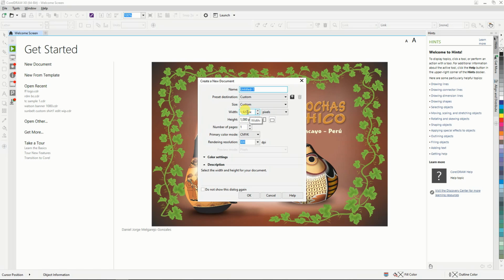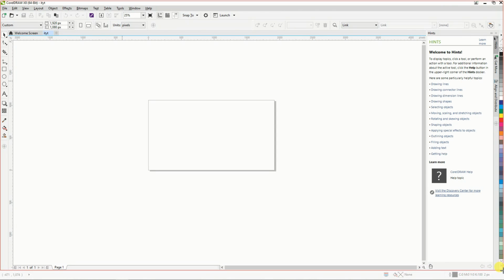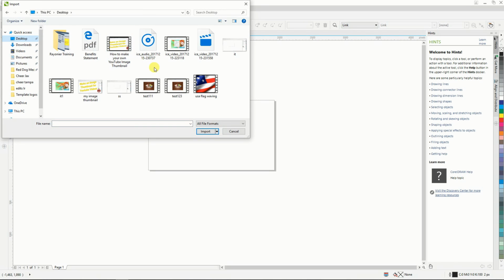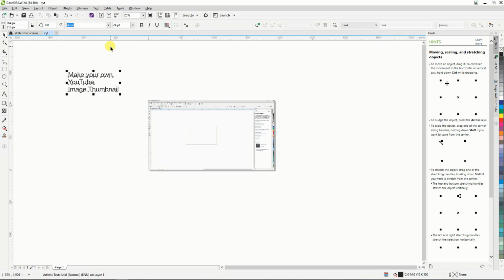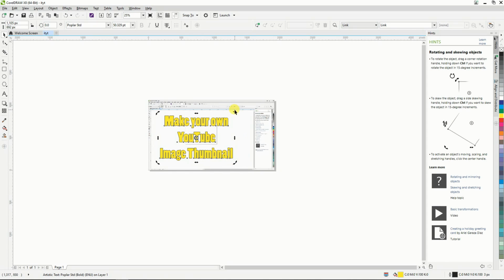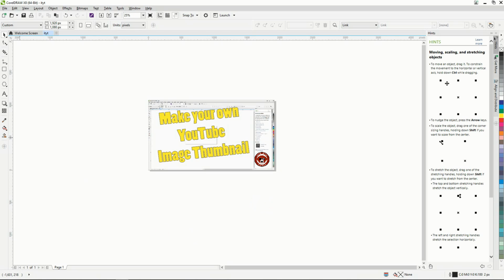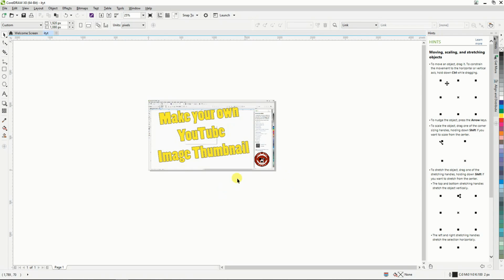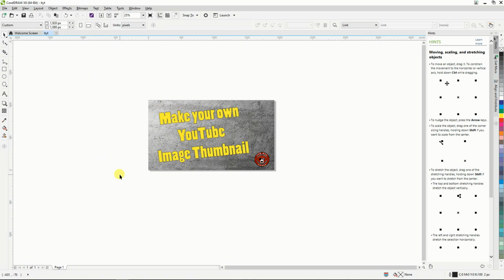MAKE your own YouTube image Thumbnails, EASY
This is a quick and simple demonstration of how to make your own thumbnails to attract more viewers. This is done with CorelDraw, but easy enough to follow and apply to Adobe Illustrator, Photoshop, and most editors.